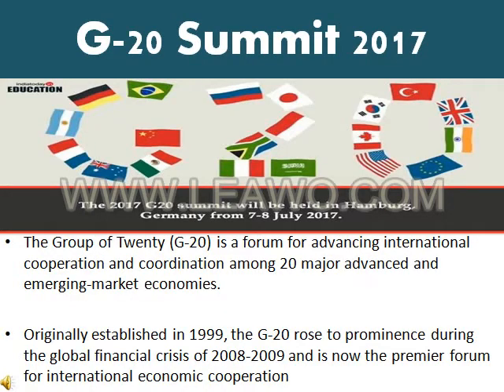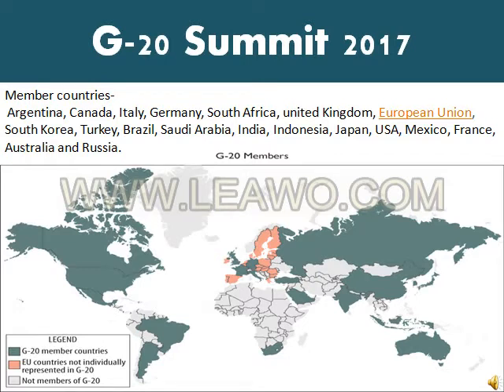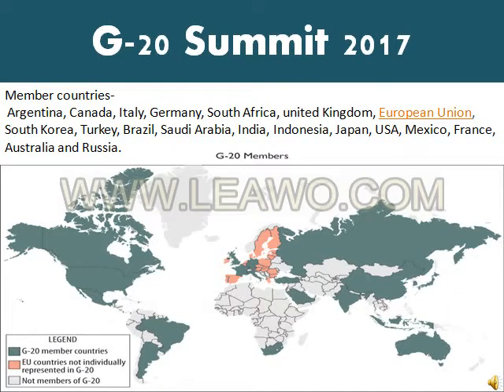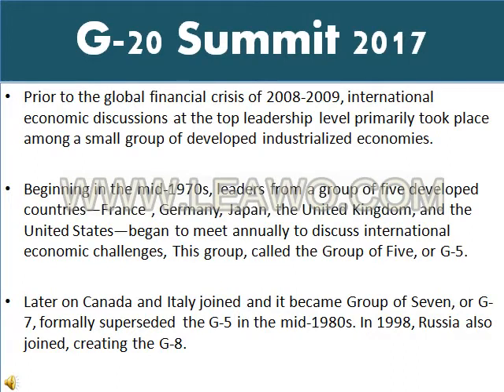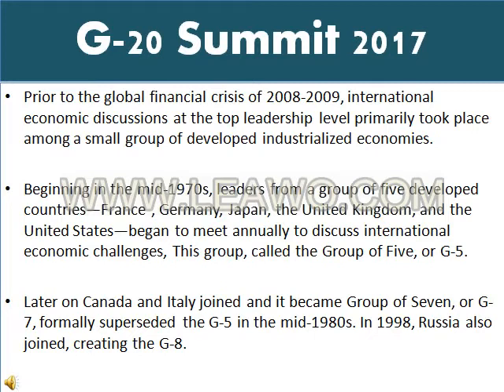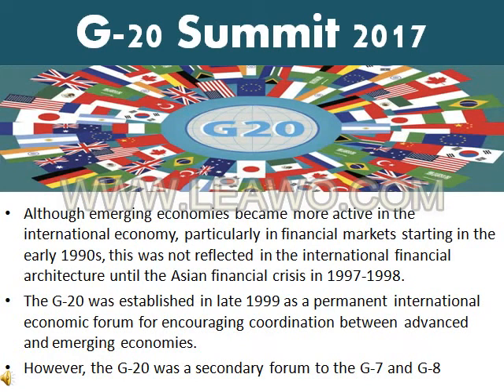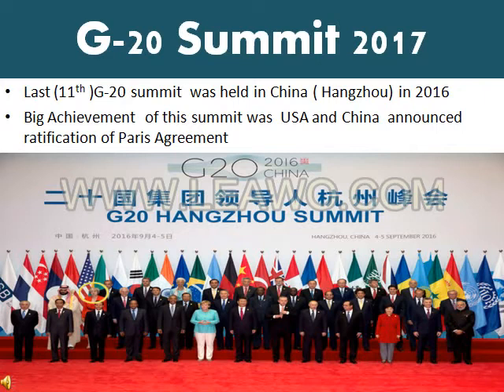G 20 Summit 2017 (English)